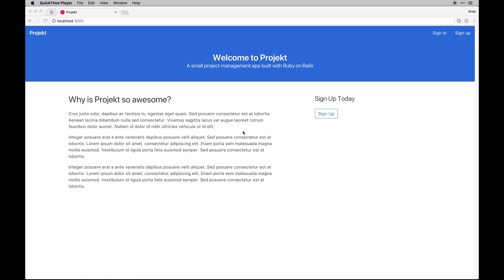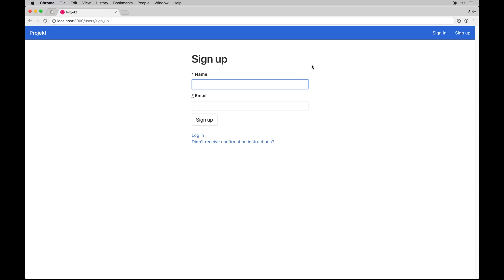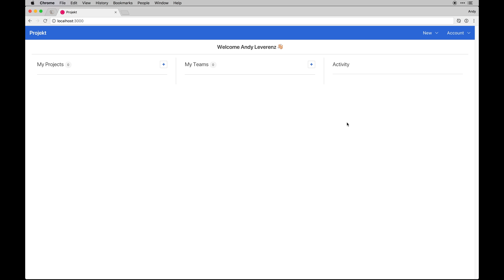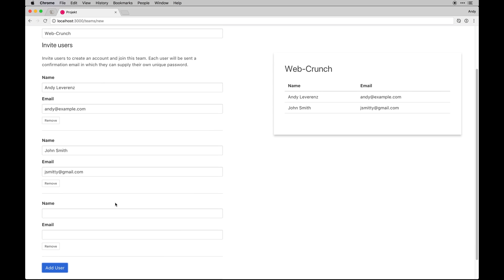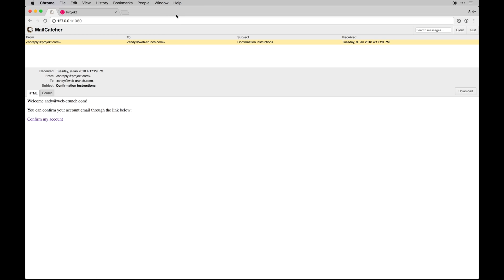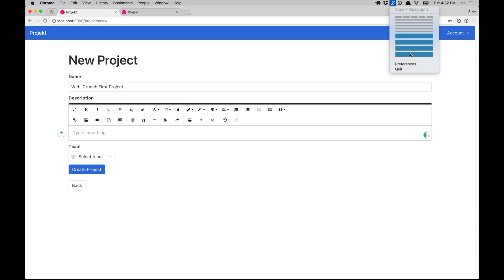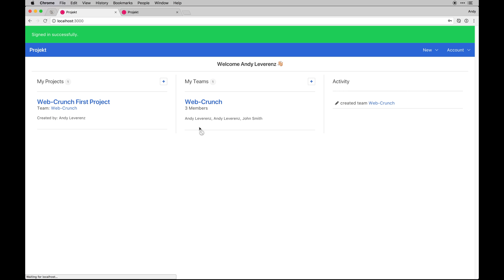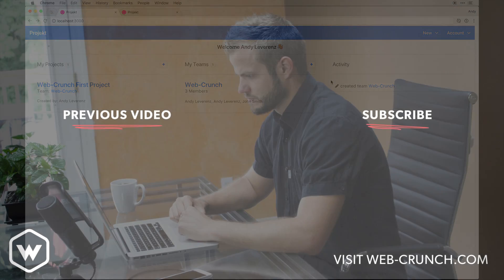Let's Build: With Ruby on Rails - Project Management App - Part 1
Welcome to my next installment to the ongoing series called "Let's Build: With Ruby on Rails". This 10-part series will cover building a project management type of application from the ground up.

Similar to the previous installments I'll dive a bit further into more technical aspects of Ruby on Rails. We'll discuss things such as nested attributes, model relations, and getting a little fancy with forms using Vue.js.

As a prerequisite, I recommend following at least one of the previous parts of the "Let's Build: With Ruby on Rails" series. Find those on my blog linked below!

What are we building? Projekt

For lack of a better name, I titled the app "Projekt". The goal of the app is to be a home for any amount of projects(think Basecamp but much more stripped down). A project lives within a team and can have as many users as necessary. A user can only belong to one team at a time (this is a small side-effect of the Devise gem. Ultimately, we'd want to extend this to allow a single user to belong to multiple teams.)

The app will have 3 overlying models/relationships to tie together each other as we press forward but I'll outline the "wants" below:

1. A User can create a project if they belong to a team.
2. Creating a team assigns both your own account plus those you invite to a team.
3. Projects require a team in order to be created.

I think it's pretty obvious we'll be using Ruby on Rails in this series. On top of Rails, I wanted to approach our app with a little more modern of a mindset set. Much of the interactivity I introduce has Vue.js to think. In our Teams model, for example, I implement a form with nested user attributes. The end goal is to create a team and invite new users to the team all at once. Nested attributes and Vue.js make this a very fluid process.